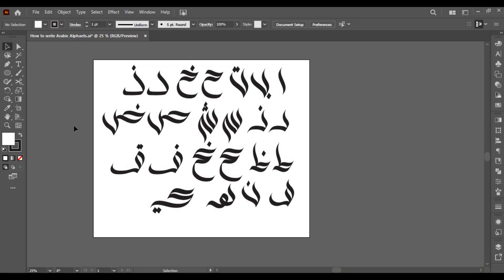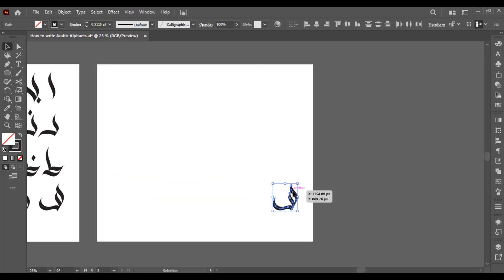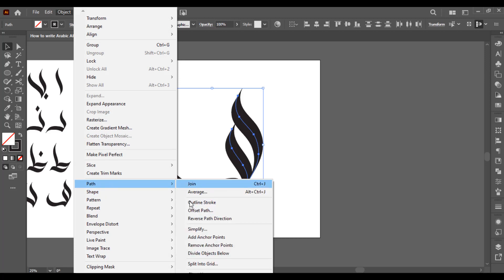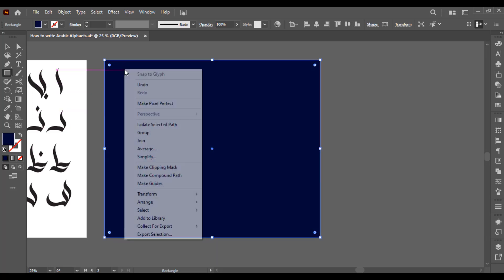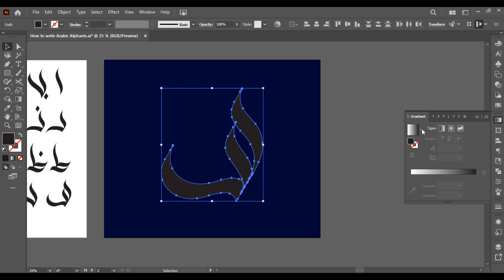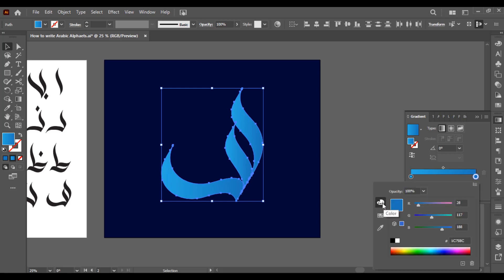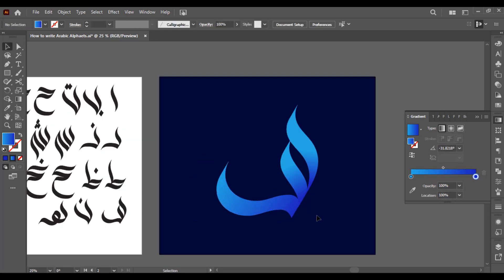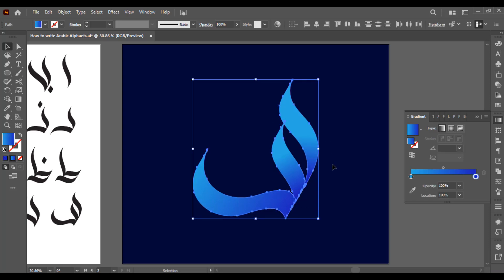How to create Gradient Logo Design in Adobe Illustrator | Illustrator Tutorial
In this Illustrator tutorial, you will learn how to apply gradients on logos for stunning and eye-catching designs. Follow our step-by-step guide to master the gradient tool and create beautiful logo color effects. This tutorial will give you the tools and knowledge to take your logos to the next level, perfect for beginners or anyone looking to improve their design skills. Watch now and start creating stunning gradient logos in Illustrator!

Please drop your Comments and Let me know your feedback and suggestions.